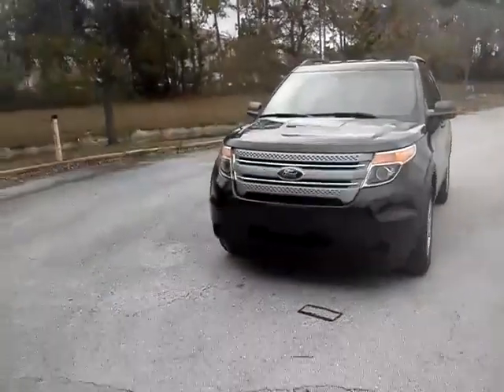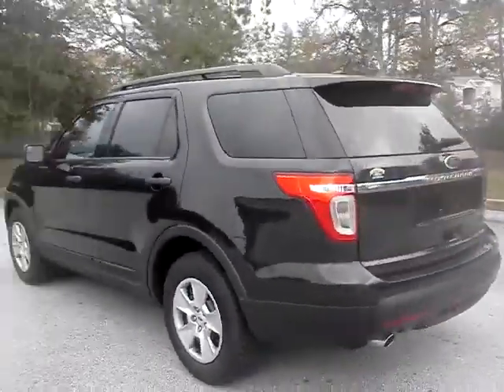2012 Ford Explorer Ecoboost